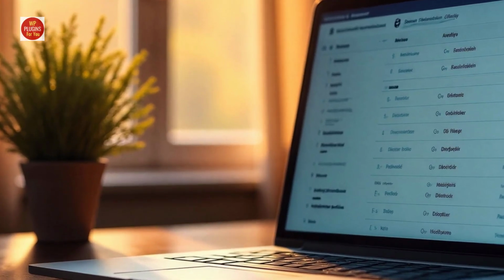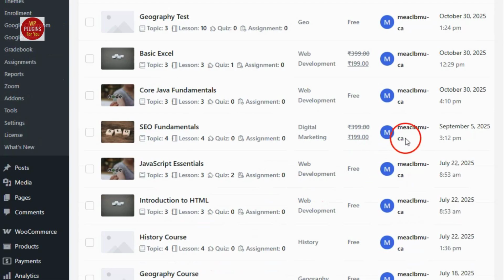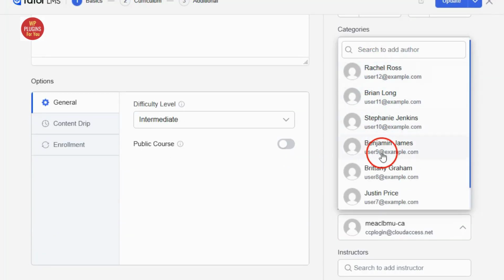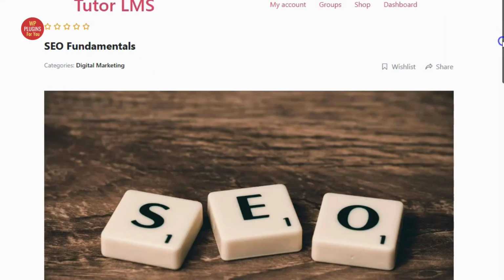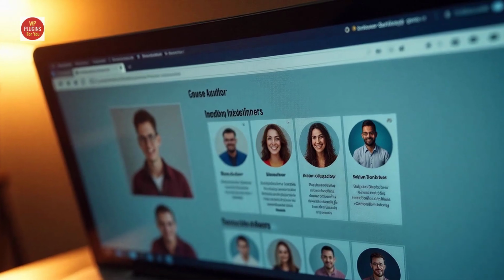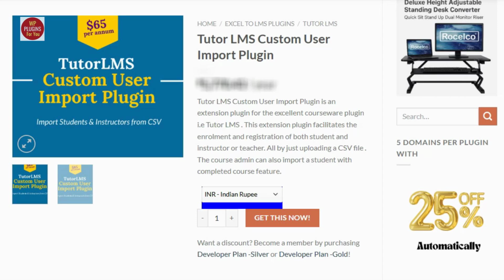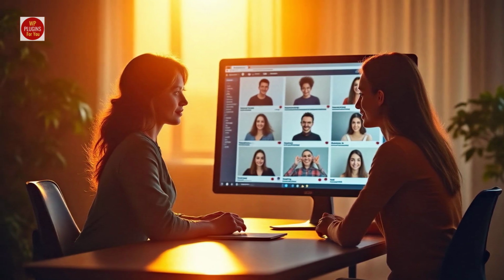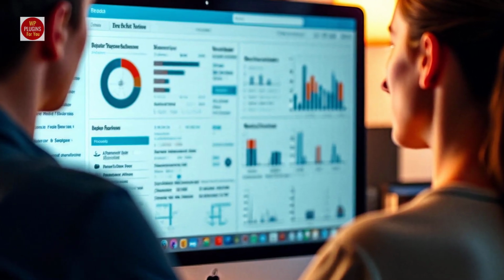How to add instructor in a course in TutorLMS Pro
Want to add multiple instructors to a single course in Tutor LMS Pro? 👩‍🏫👨‍🏫
In this step-by-step video tutorial, you’ll learn exactly how to assign and manage instructors in your Tutor LMS courses — perfect for academies, training centers, or collaborative teaching setups.

We’ll cover how to:

Add additional instructors to a course

Manage instructor permissions

Collaborate easily with co-teachers

Make your Tutor LMS course management seamless

Whether you’re running a large eLearning platform or a small online school, this feature helps you empower teamwork and improve your course workflow effortlessly.

📚 What You’ll Learn:
00:00 – Introduction
00:10 – Why use multiple instructors
00:25 – Access your course settings
00:45 – Add instructor to course
01:10 – Manage instructor permissions
01:35 – Save and preview your course